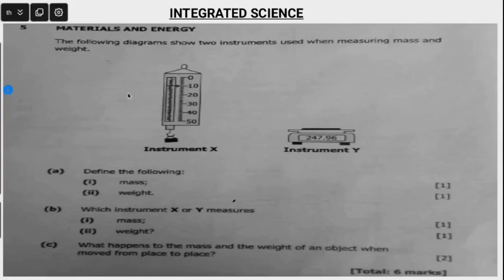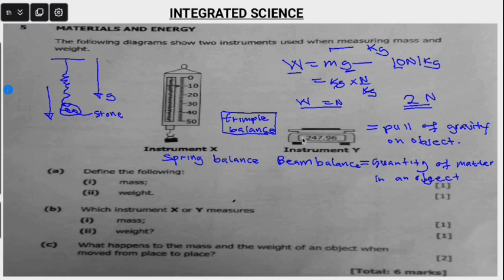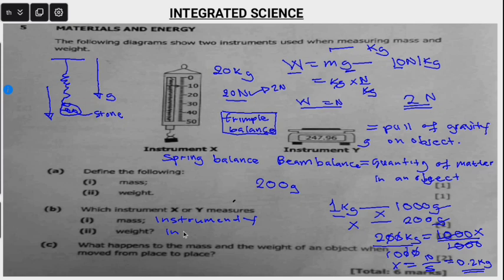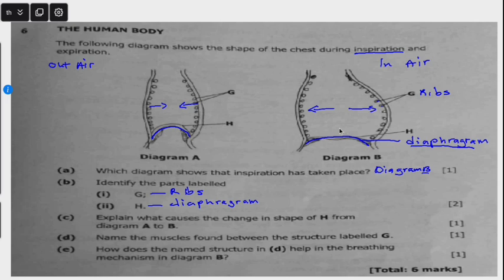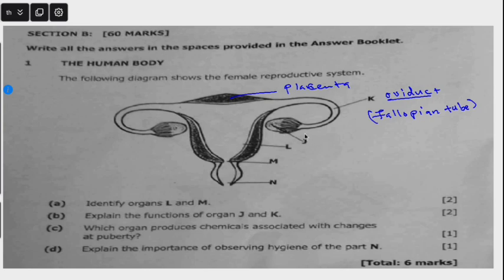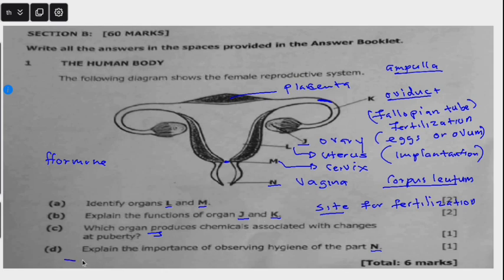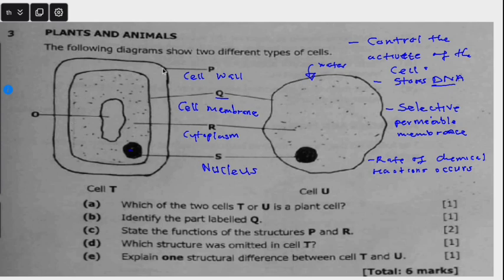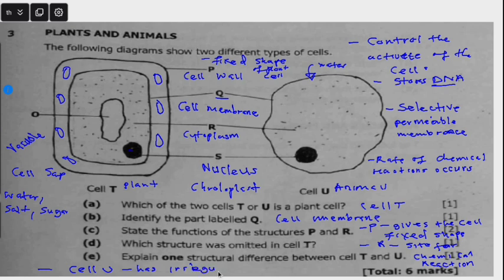Ecz g9 integrated science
This video provides a comprehensive G9 integrated science revision, covering all the essential topics that you need to know for your studies. Whether you are looking to improve your understanding of complex concepts or simply want to reinforce your existing knowledge, this revision guide is designed to help you achieve your goals. By watching this video, you will be able to study more effectively and gain a deeper understanding of integrated science, which is crucial for your academic success. The video is designed to be engaging and easy to follow, making it the perfect resource for students who want to study and review integrated science at their own pace. With this G9 integrated science revision video, you will be well on your way to mastering the subject and achieving your full potential.